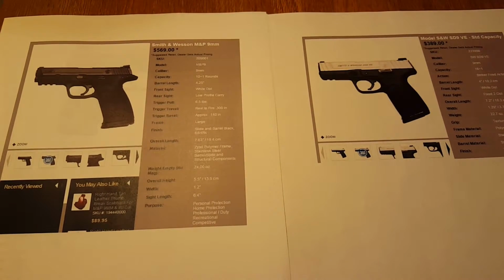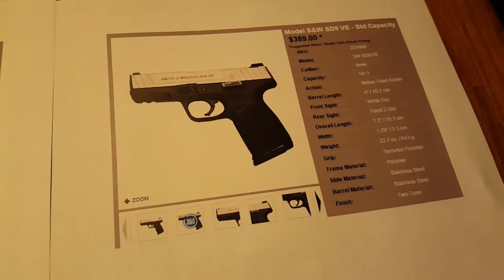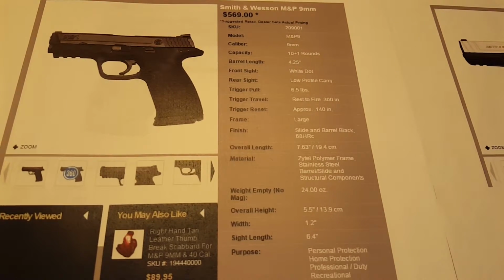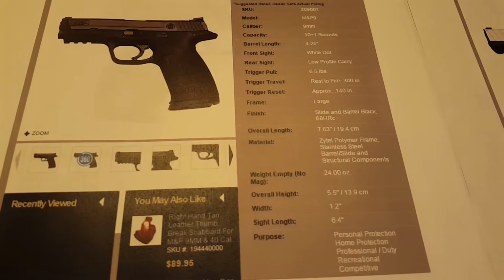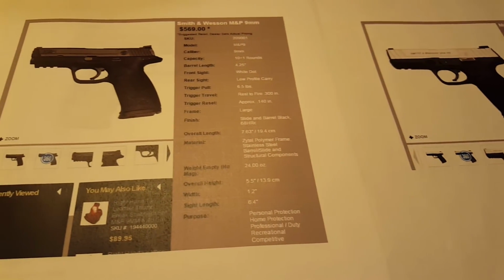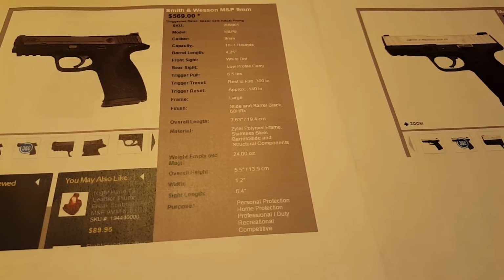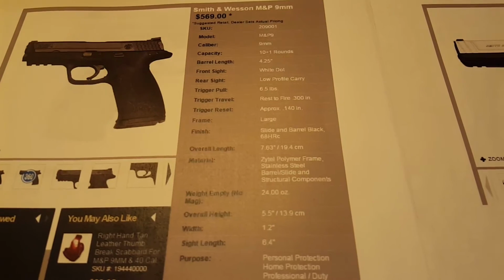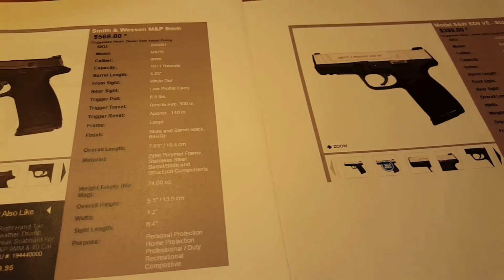M&P9 vs SD9VE: Smith & Wesson Specifications